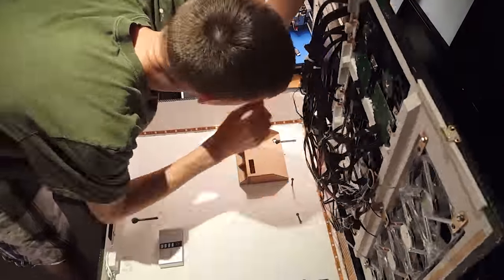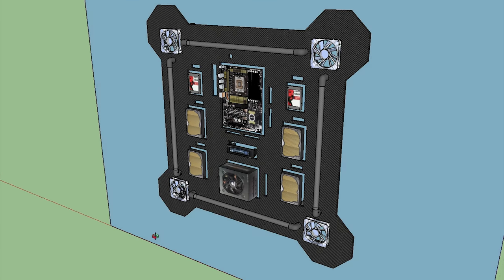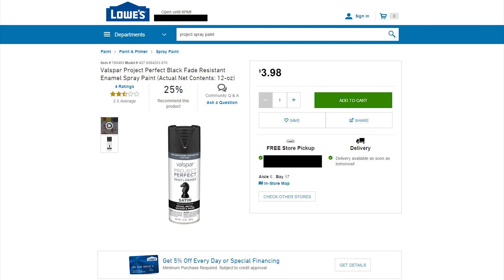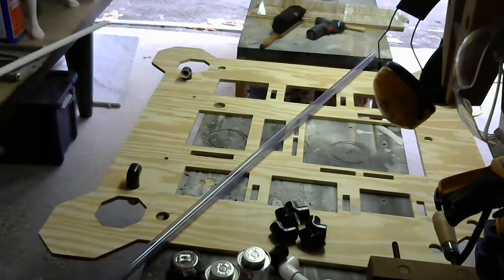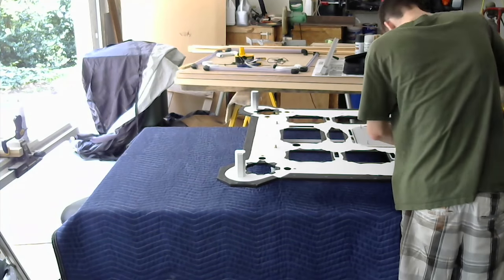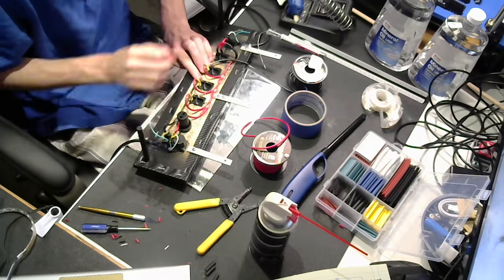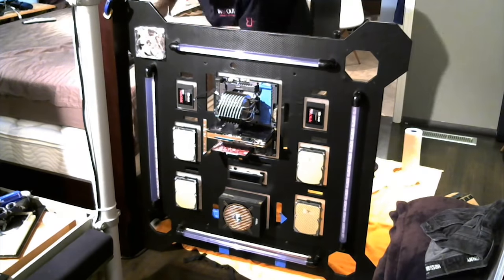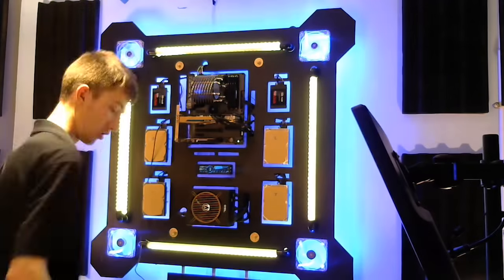Austin's Custom Computer Build Log #3 - The Wall-Mount X2 PC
This is the third build log of the channel. Here, Austin showcases his custom-built computer case for his video editing and gaming rig. All scenes in this video are real videos taken during the build and the design of the case was created by Austin Wilcox.
Anyone may use the design for themselves, just be sure to give credit to Austin if using the actual design or something very similar.

OUR PROJECTED UPLOAD SCHEDULE:

MONDAY = 8am EST: T.H.D. Episode
TUESDAY = 8am EST: T.H.D. Episode
WEDNESDAY = 8am EST: T.H.D. Episode
THURSDAY = 8am EST: T.H.D. Episode
FRIDAY = 12pm EST: Machinima Episode
SATURDAY = 8am EST: T.H.D. Episode
SUNDAY = 8am EST: T.H.D. Episode